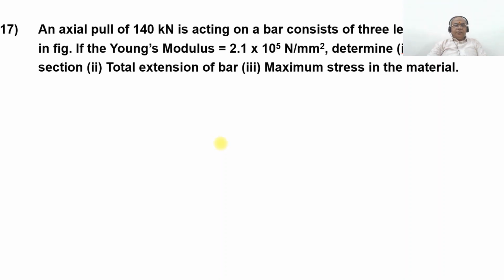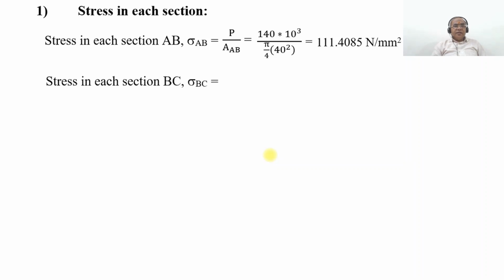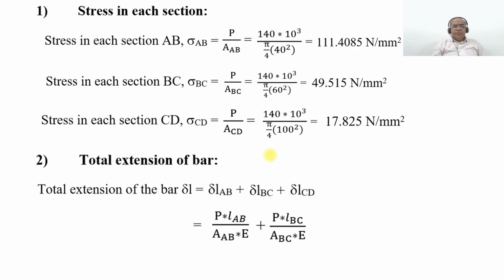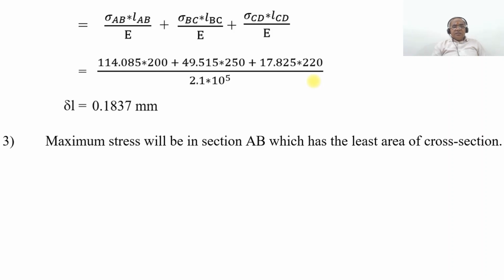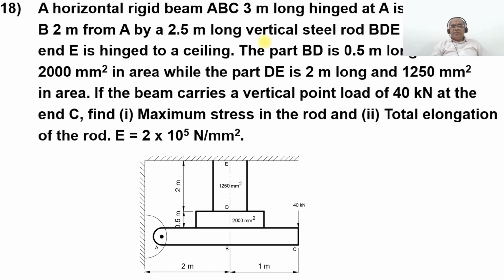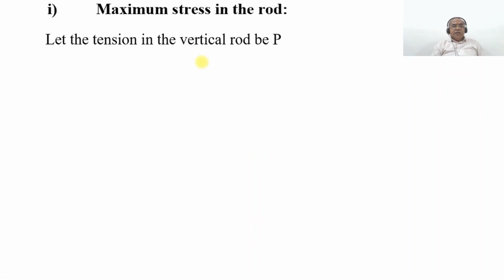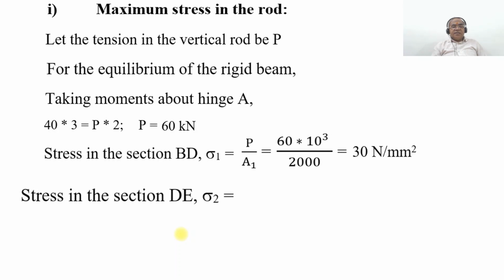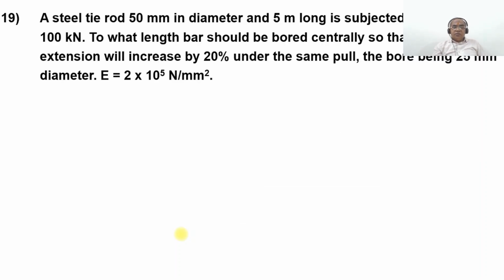P 17 & 18